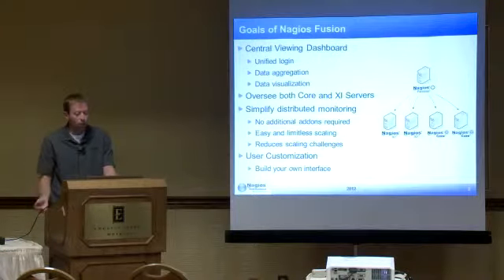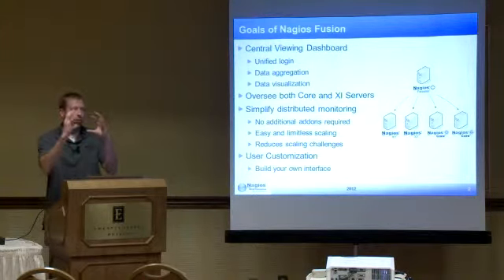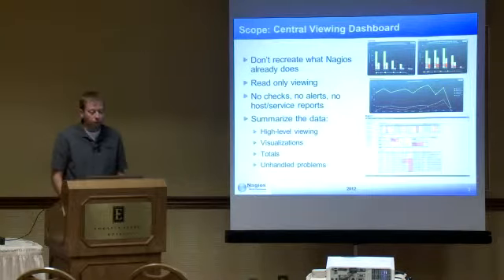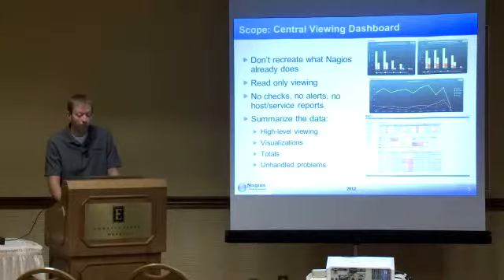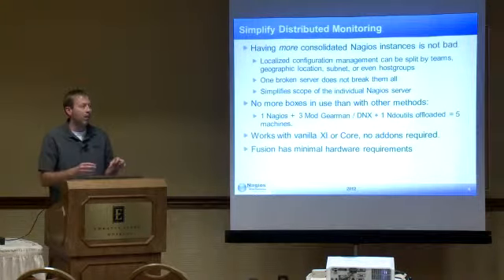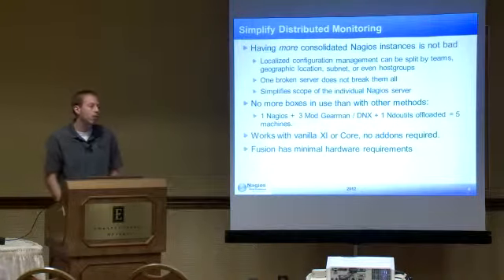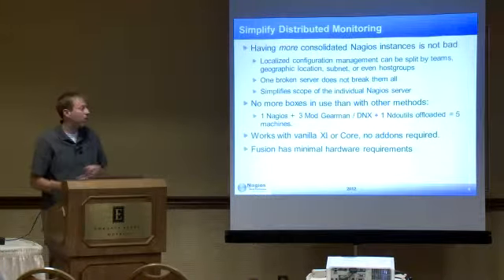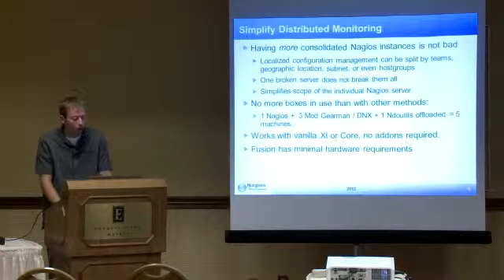Mike Guthrie - Nagios Fusion 2012 - NWCNA 2012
Mike Guthrie's presentation - "Nagios Fusion 2012" during the Nagios World Conference North America 2012.